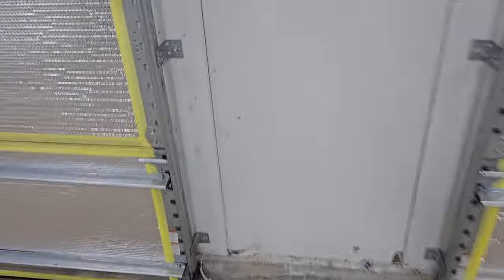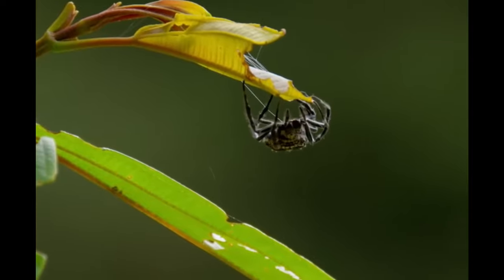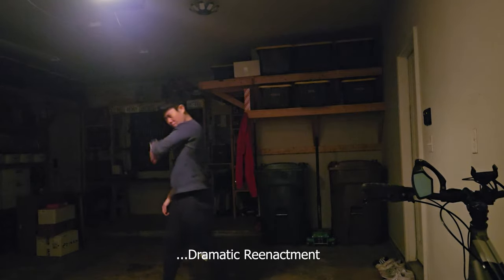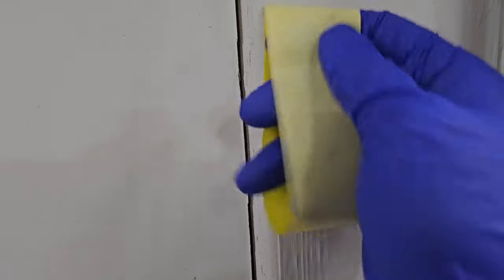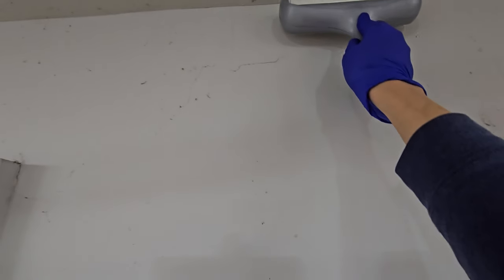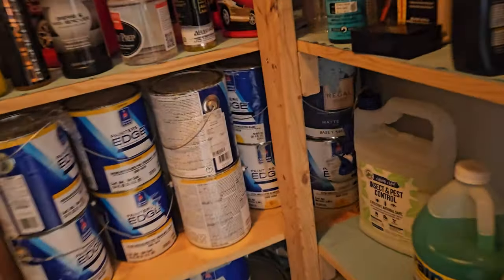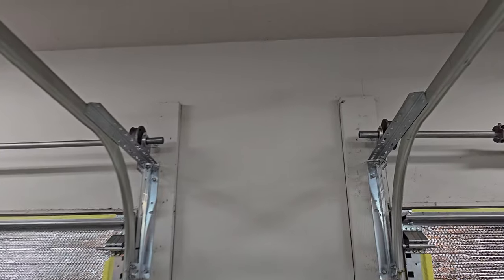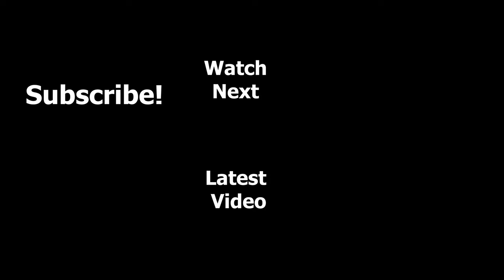Winning the WAR against Spiders (Easy Clean-up and Prevention)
Is your garage or home overrun with spider webs that gather dust and dead bugs that make your walls look filthy? Here's the easiest way that I've found to clean your home of this nuisance and more importantly, how to prevent it from happening again. I found a product that actually work to keep spiders away.

Product Links:
Scotch-Brite Large Surface Roller
Mis Muffet's Revenge Spider Killer